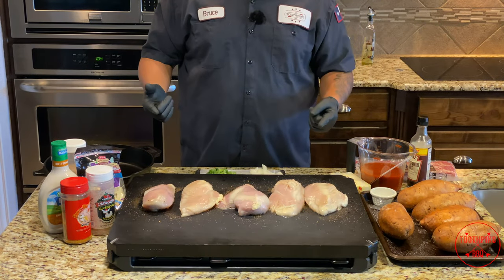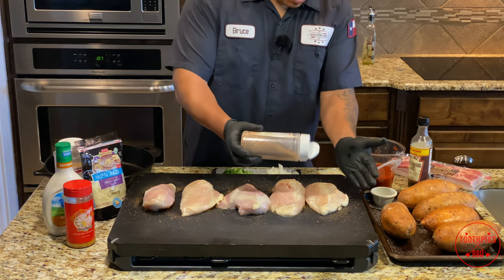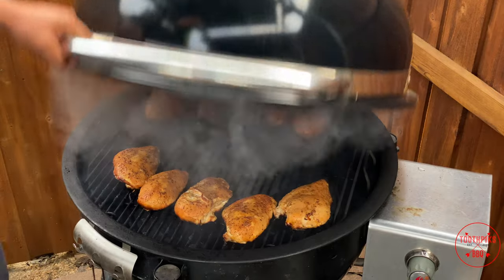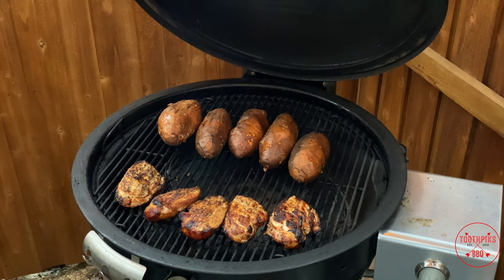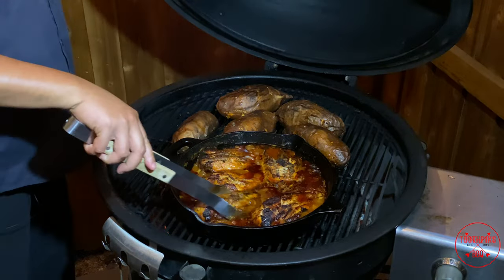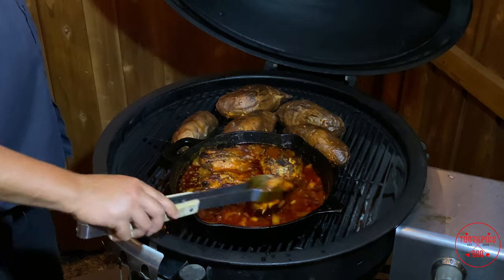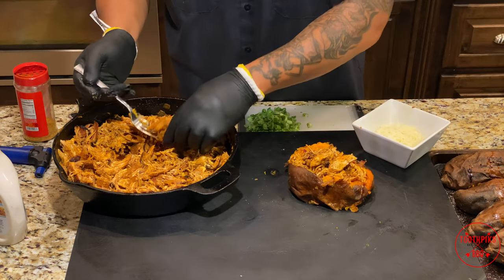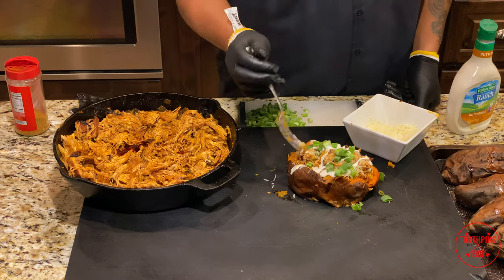THE SWEET HEAVEN Smoked Buffalo Chicken Stuffed Sweet Potato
Check out this family favorite that me and my family came up with a few years back!! We call it the SWEET HEAVEN. Smoked Buffalo Chicken Stuffed Sweet Potato! The flavors will hit you right in the throat!! Trust me!!